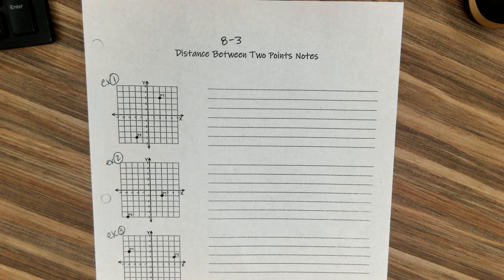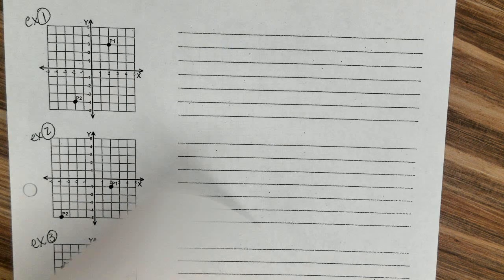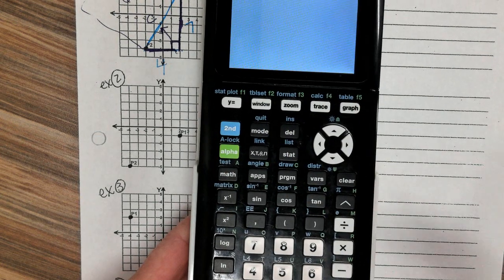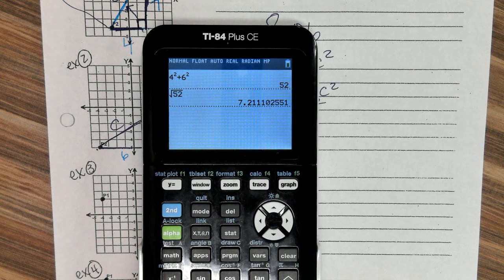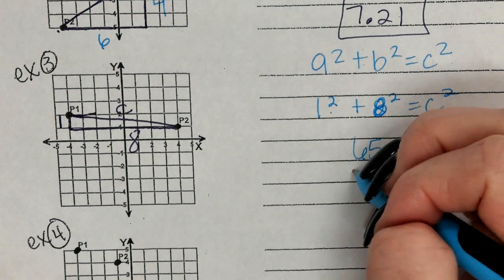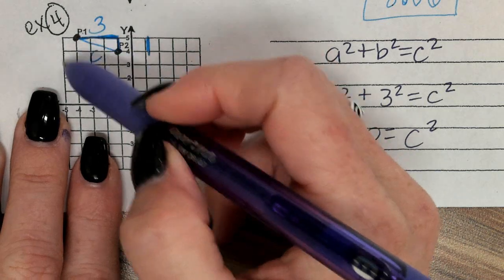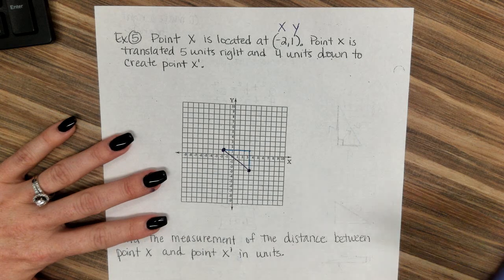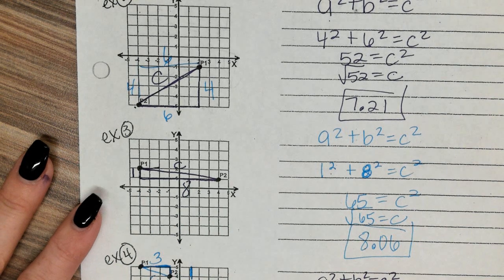Math 8-3 Distance Between Two Points